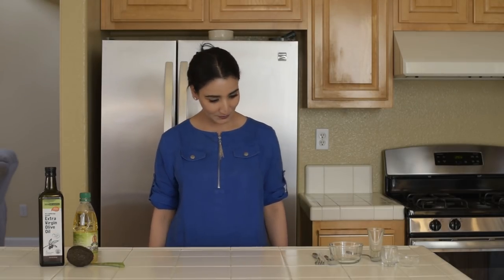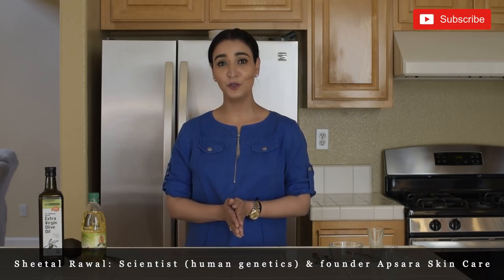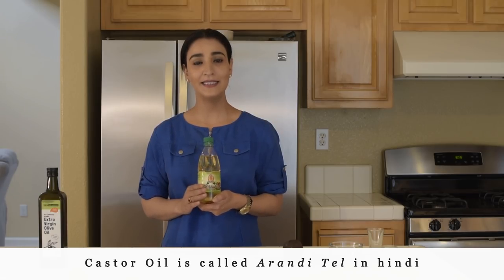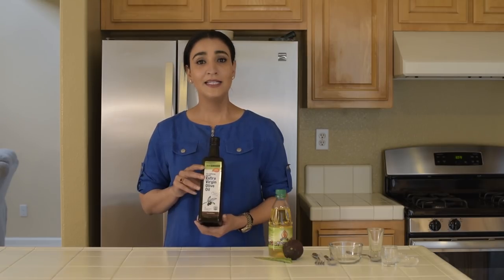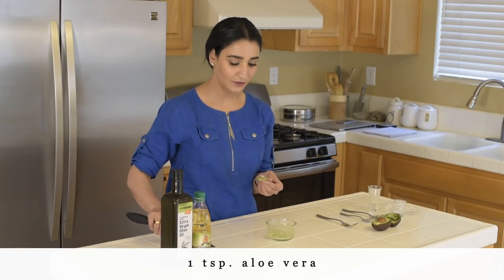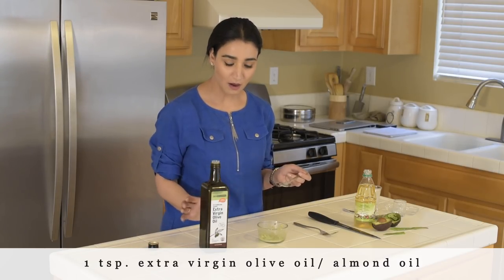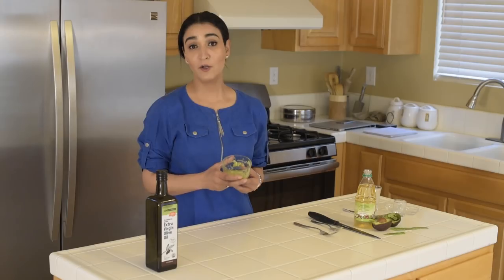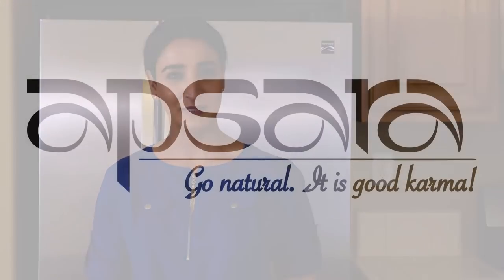Homemade Hair Mask to Grow Long & Thick Hair ❤️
In this video, I will share with you an intense hair mask that can help you grow long, thick hair. This hair mask is made with only 4 ingredients and it does not contain harsh chemicals. Make it today!

Let me know what your thoughts are. What would you like the next video to be about?

There you'll find a variety of skin & hair products that are all natural and vegan friendly!

Go natural. It is good karma!